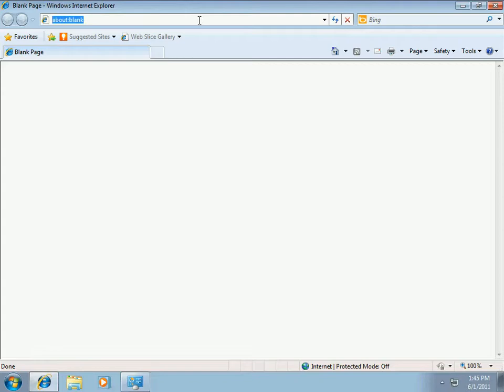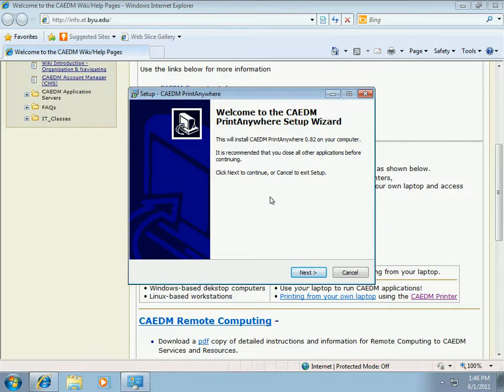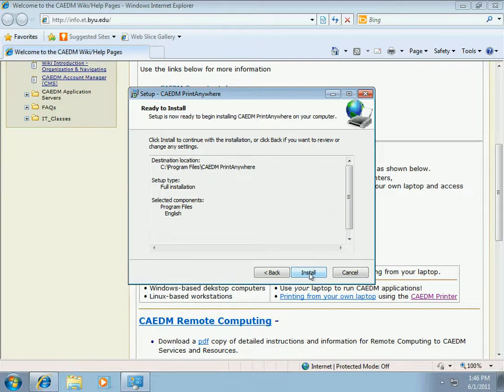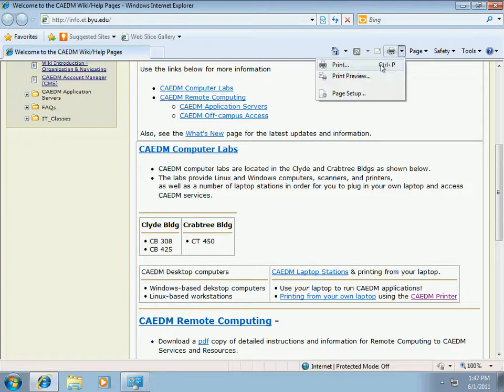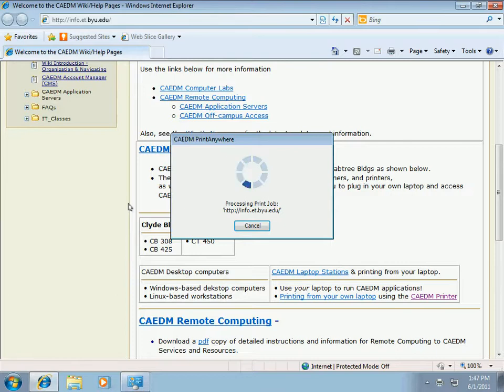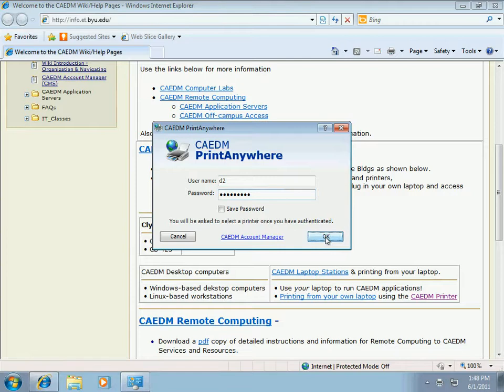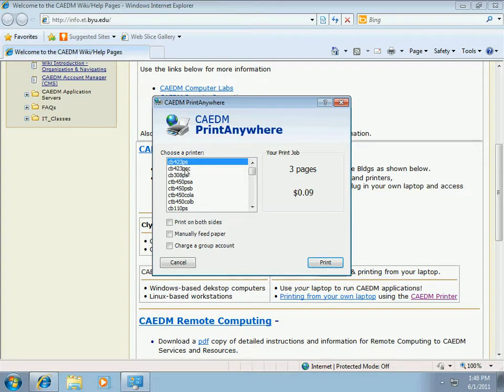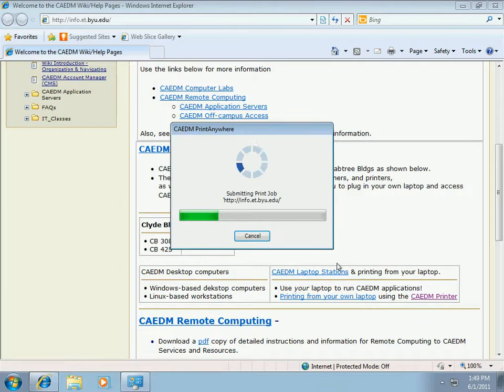Installing the CAEDM Printer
An instructional video on how to install the CAEDM printer onto your computer.